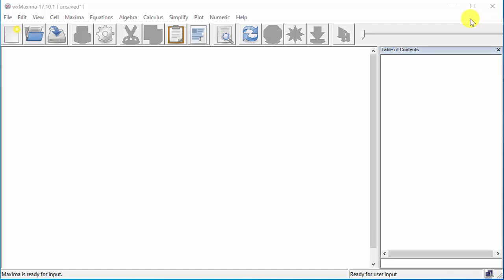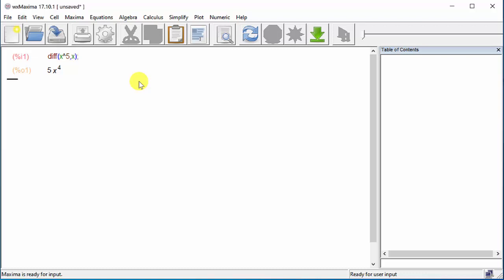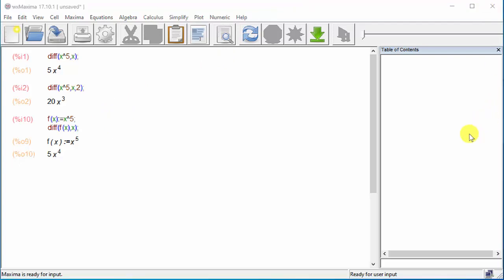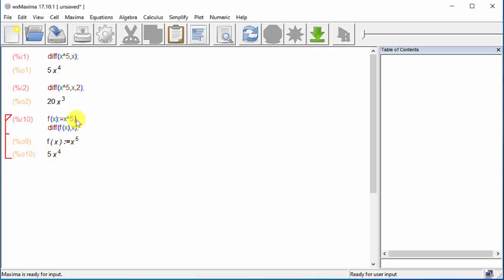wxMaxima - Derivatives, Integrals And Some Tips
This videos shows how to calculate derivatives and integrals using wxMaxima